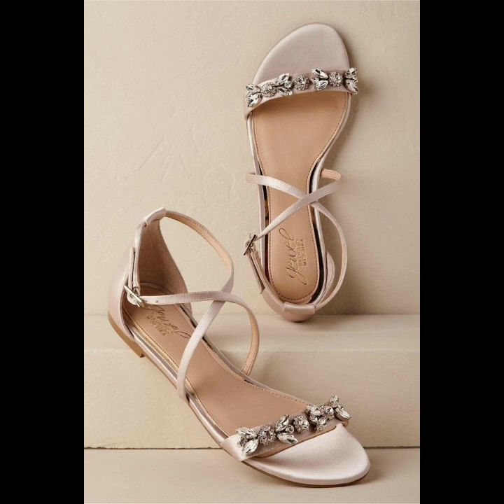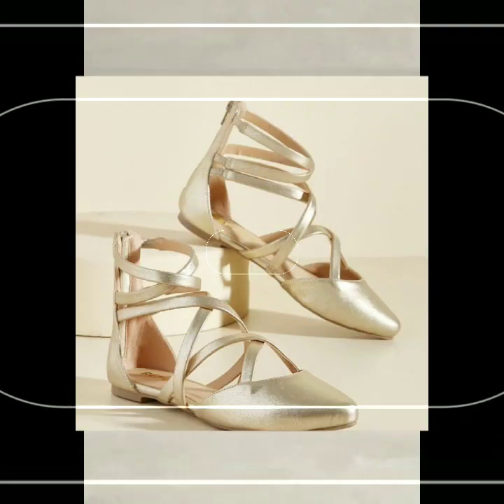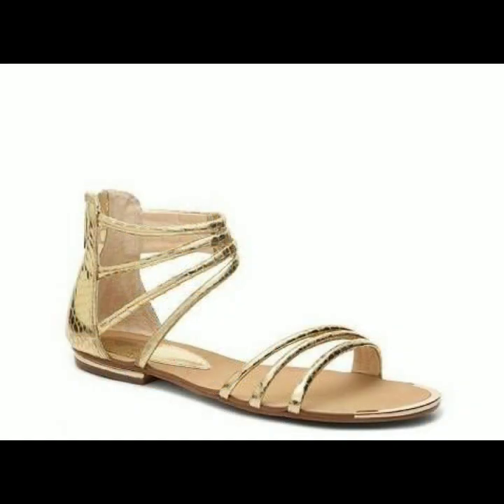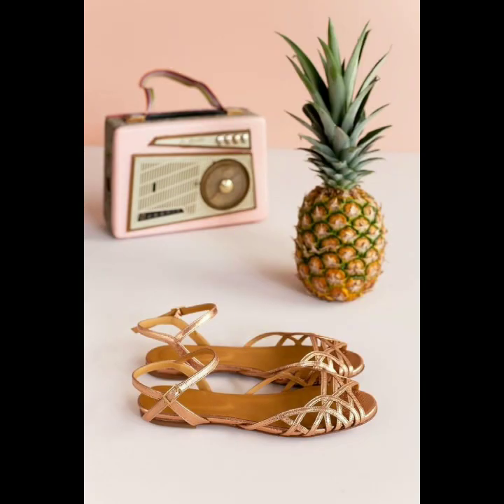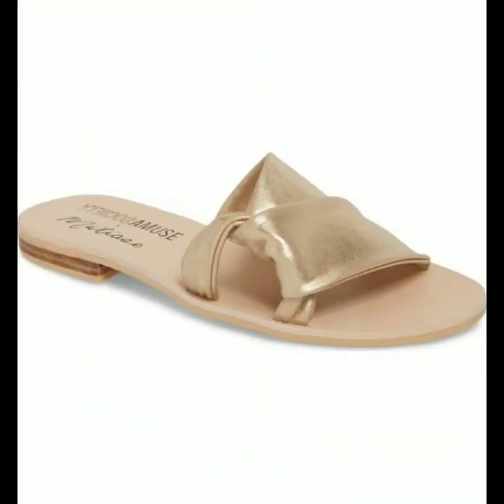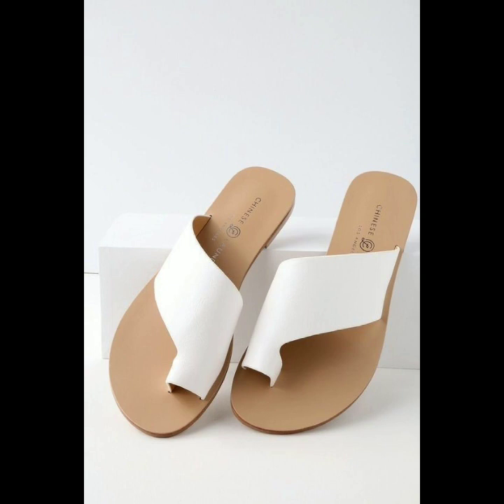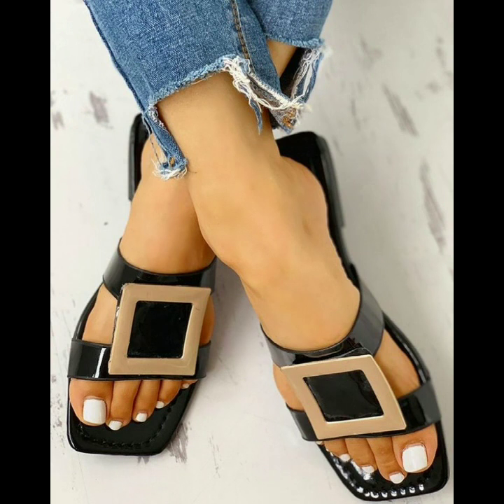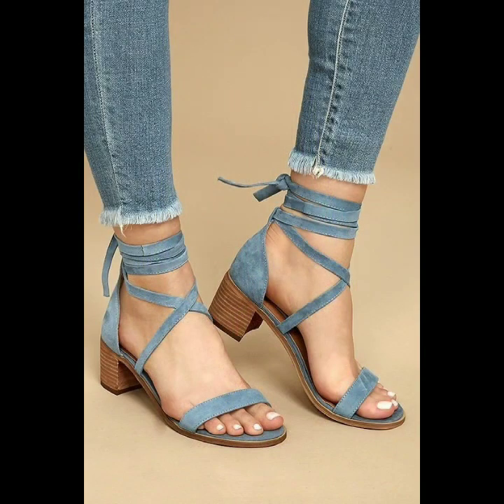new branded casual wear comfortable platfoam Flat sandals and shoe collection